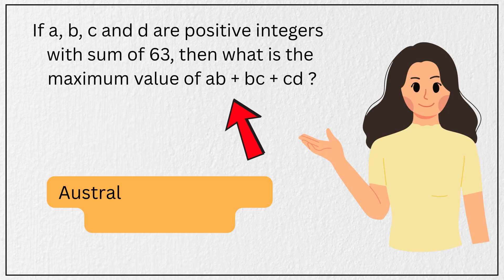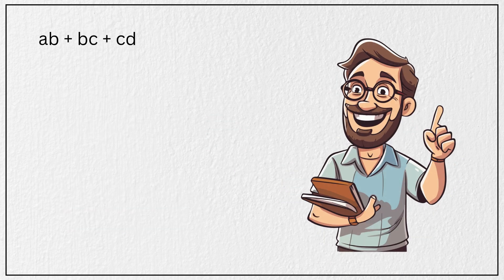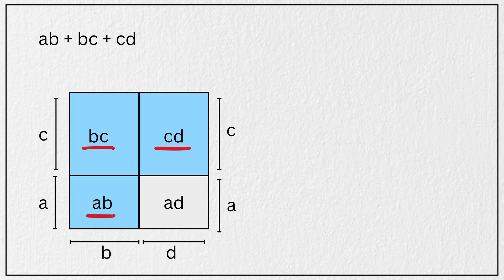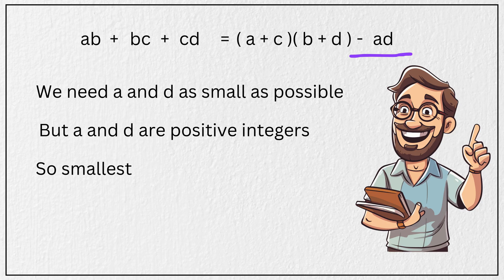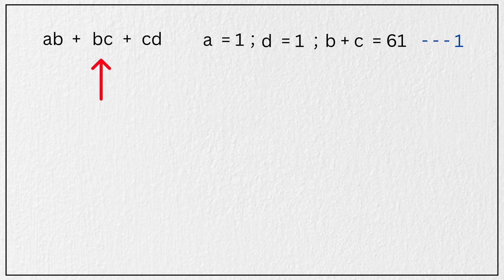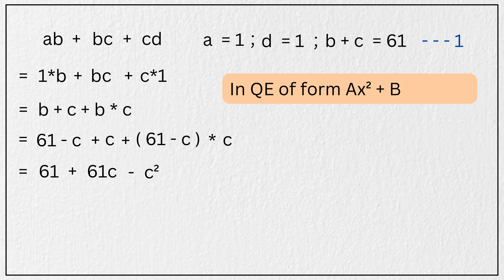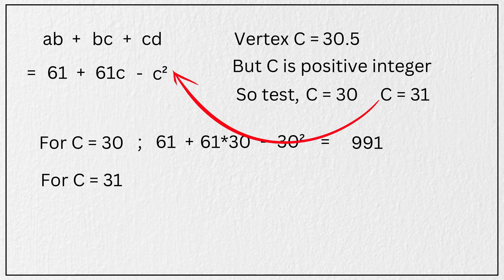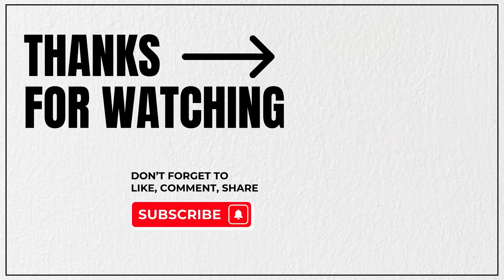Can You Solve This Hard Problem From Australia?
This mind-bending math challenge from an Australian Olympiad has gone viral for stumping even the sharpest problem solvers!

Given that a, b, c, d are positive integers adding up to 63, can you find the maximum value of ab + bc + cd?

Put your analytical skills to the test and see if you can beat this logic puzzle that many failed to solve.
We walk you through strategies, concepts, and smart reasoning to approach such Olympiad-level problems.

Watch till the end and challenge your thinking!

About M_Mathematics

Whether you're starting with your first Algebra class, gearing up for SAT Preparation, or training for the Math Olympiad, M_Mathematics is your go-to hub for mastering math with confidence.

At M_Mathematics, we break down the toughest topics — from Geometry and Algebra to math puzzles, brain-teasing riddles, and real-world interview questions. No more memorizing without understanding. We help you truly grasp the "why" behind the "what."

🔍 Clear, visual, and beginner-friendly explanations

Join the growing M_Mathematics community and build a stronger, deeper math foundation — whether you're aiming for top scores or just love solving problems.